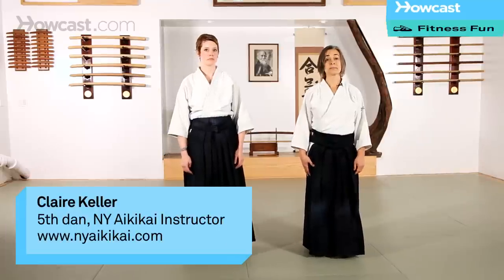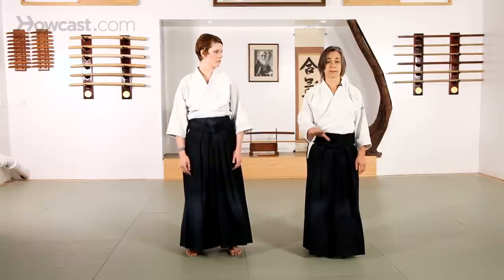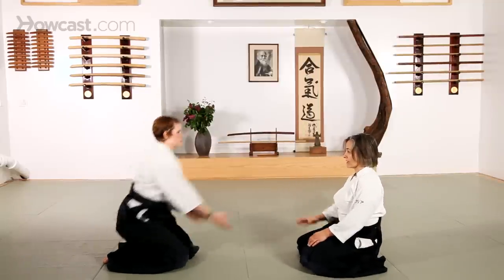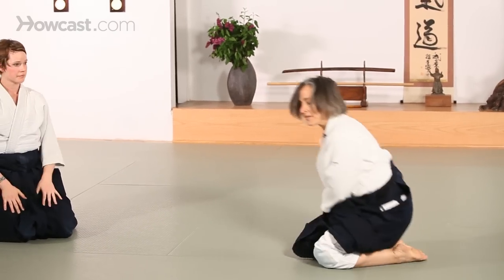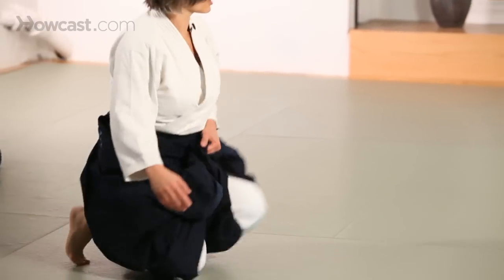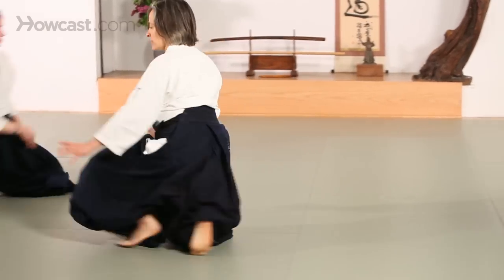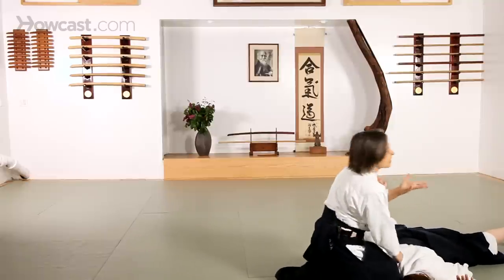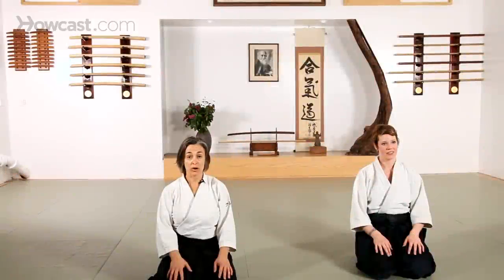How to Do Suwari Waza | Aikido Lessons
Suwari Waza. Waza means technique and suwari means on your knees. The way you move on your knees is a tai sabaki called shikko. Every technique we do in aikido standing, we have to do on our knees in suwari waza. Or with the uke standing and the person throwing on their knees. Which is kind of how I do aikido all the time because I'm so short.

I will show you a few techniques from suwari waza. We start out on our knees, facing each other and I ask her to do a shomen, a head strike. I'm going to move in for ikkyo, first technique, ikkyo. I will show you as soon as I'm done how you walk in suwari waza.

You start out in seiza. This is called seiza, our basic position. My feet are relaxed. The first thing I do is come up, you can do this with me if you want.  Then I bring my feet together, under my butt. I ease my way down.  I bring my knees together, feet together, ease my way down.  Knees together, feet together, ease my way down.

To turn, I put both of my knees down and I turn. If you're a catcher in baseball, you already know how to do this. Backwards is the same thing. We can just walk around, turning, turning, moving backwards.

So she could grab my wrist. I could do ikkyo again. She grabs my wrist here. I could move off the line and do an ikkyo, another mobilization. There's the pin that you saw before. If she's standing up, this is called hanmi handachi. I do the same technique. She does an attack, I do a technique.

That was suwari waza and hanmi handachi.